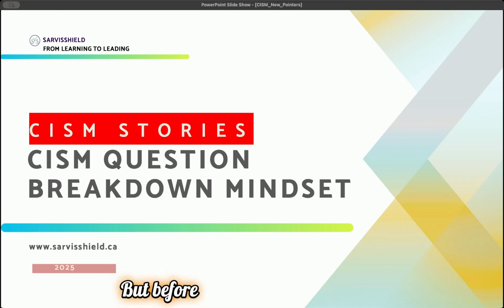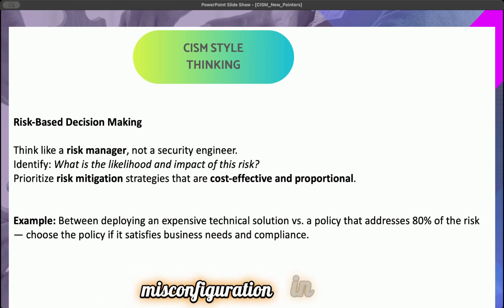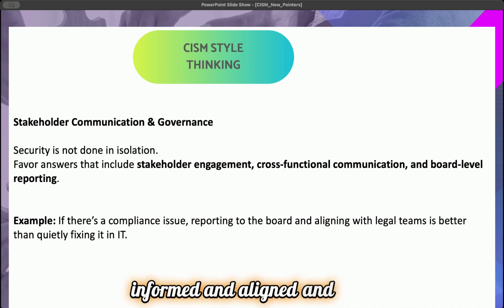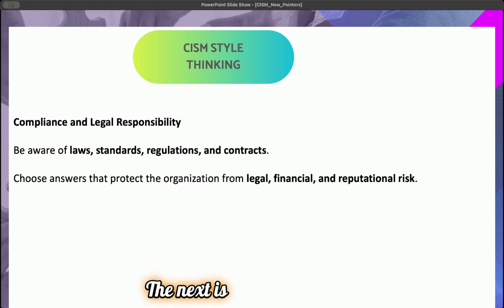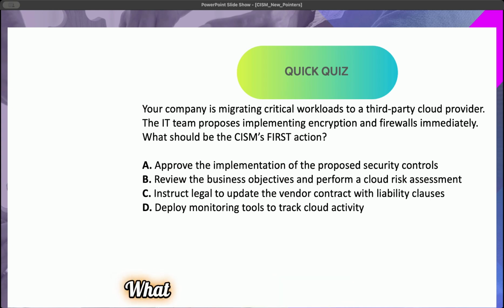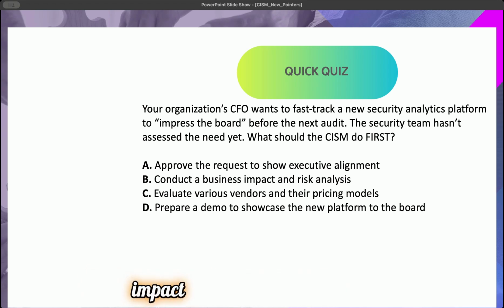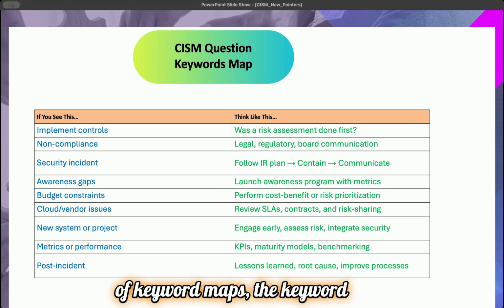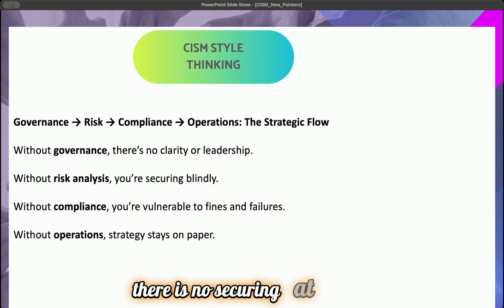Most People Fail This CISM Questions – Here’s Why!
Struggling with tricky CISM questions?

Learn the CISM way to answer questions — fast, clear, and exam-ready!

👉 Watch now and walk into your exam with confidence!

In this video, we break down a real CISM-style scenario and teach you how to think like a security leader — not just a technician.

Learn how to apply risk-based thinking, align with business objectives, and choose the BEST answer using CISM’s strategic mindset.

What you’ll learn:
 • How to avoid the most common exam traps
 • The “Governance to Risk to Compliance to Operations” decision flow
 • Keywords to spot the correct answer
 • Why technical fixes often lose to business-aligned answers

Follow and keep learning all the domains!